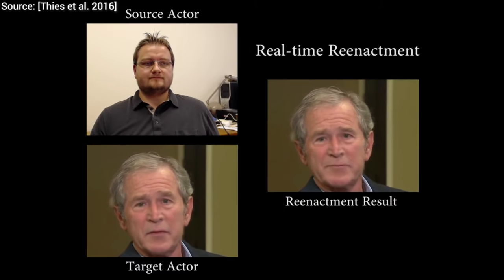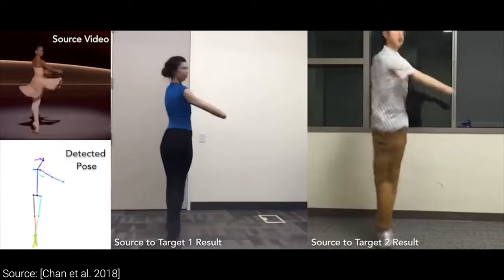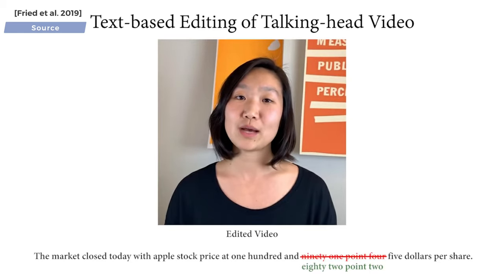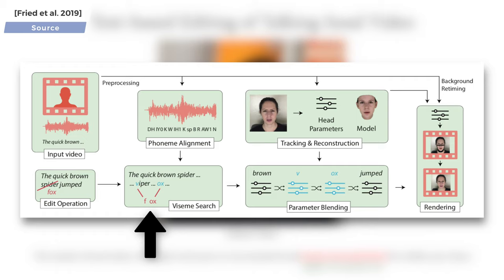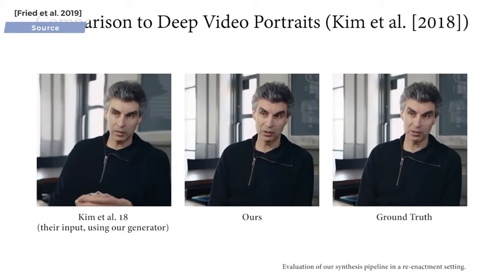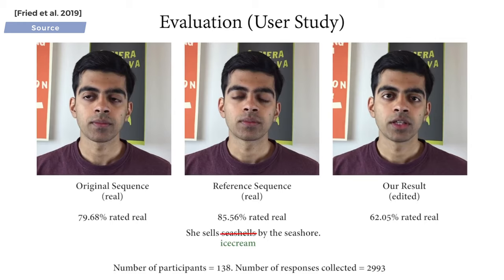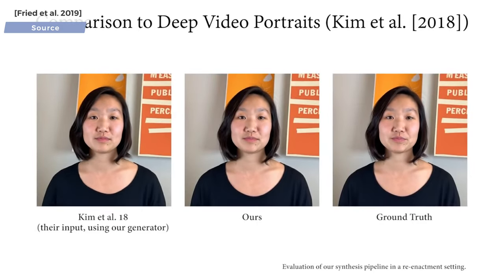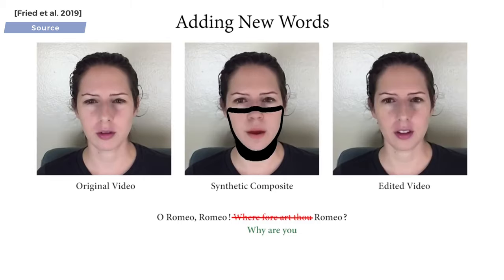Rewrite Videos By Editing Text